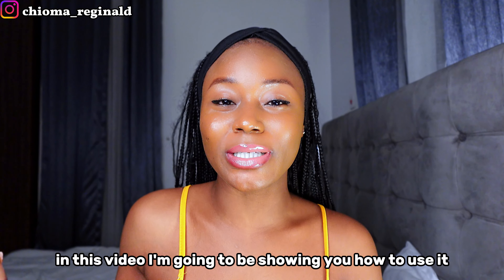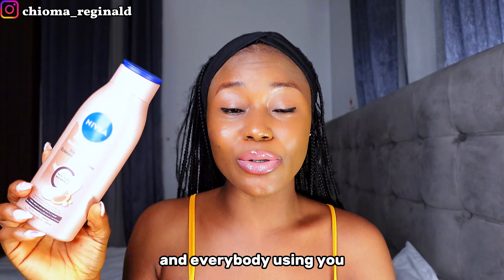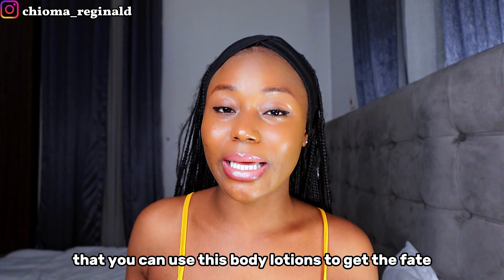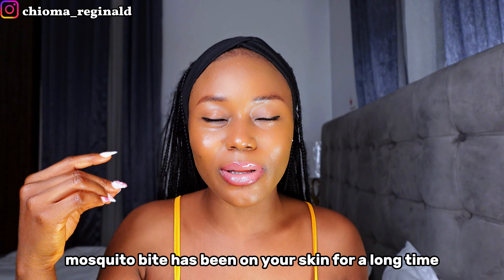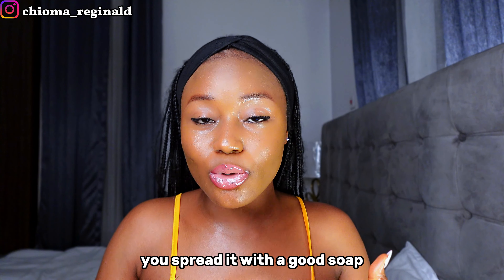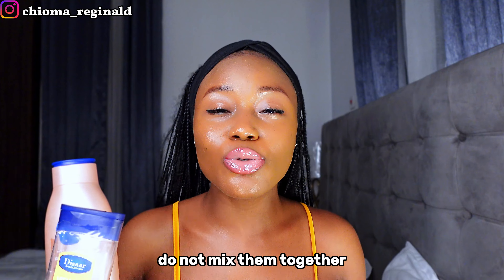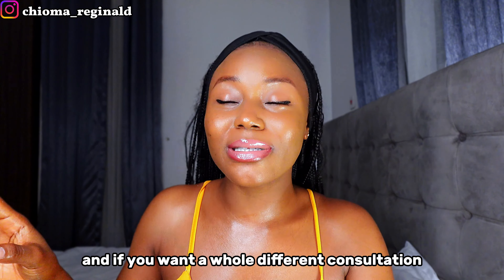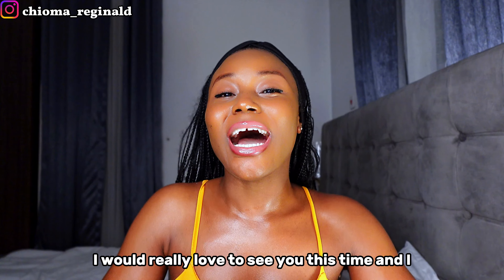How to apply a body lotion to BRIGHTEN and GLOW your skin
Welcome back ❤️
My name is chioma and its lovely to have you here
In this video ,i explained the right way to use body lotions in order to have glowy brighter skin

LINK TO ORDER PRODUCTS / BOOK FOR CONSULTATION

Chapters
00:00 Intro
00:19 The reason your skin not clearing
01:09  No 1 reason
02:01  No 2 reason
02:51   No 3 reason
03:53  No 4 reason
05:22    5th reason
06:24  6th reason
09:37  8th reason
10:25 9th reason
10:49 10th reason
11:49  outro
WORK WITH ME

ESTHER 4:14

Body lotions , best body lotions
skincare routine,how to get rid of textured skin,keratosis pilaris,how to get rid of rough bumpy skin,how to get rid of rough bumpy skin on face,how to get rid of rough and bumpy skin

keratosis pilaris treatment,chicken skin treatment,chicken skin,keratosis pilaris,keratosis pilaris removalBest body lotions